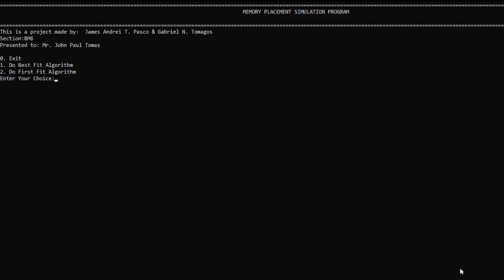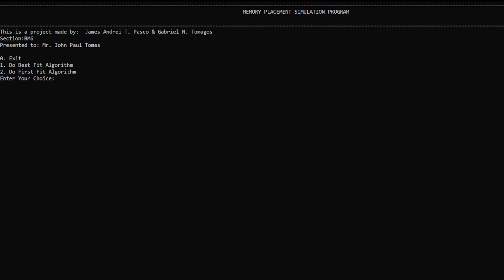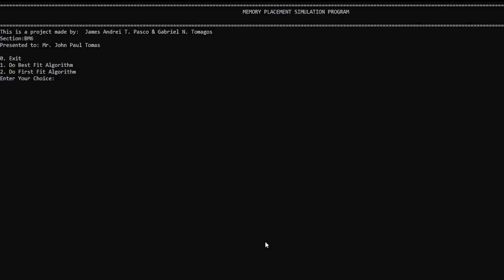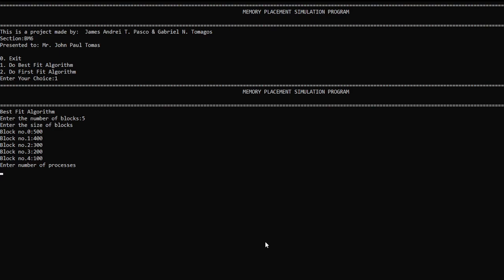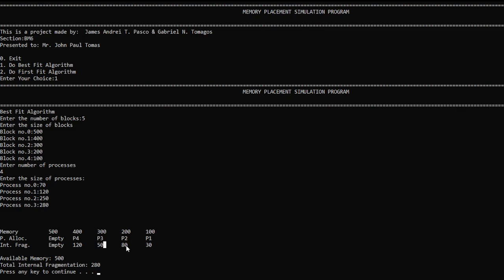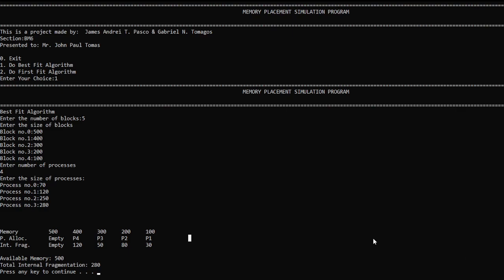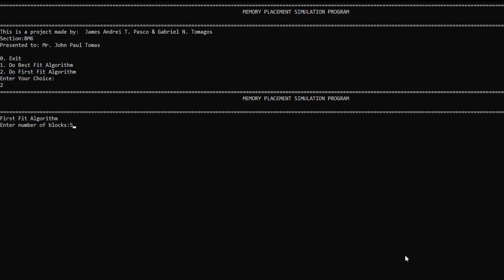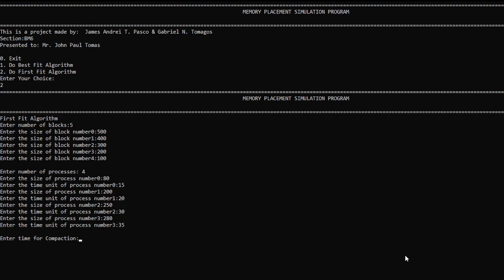M2-SUMMATIVE-FINAL-PROJECT-PASCO&TOMAGOS(GROUP17)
This is our demonstration for our project.